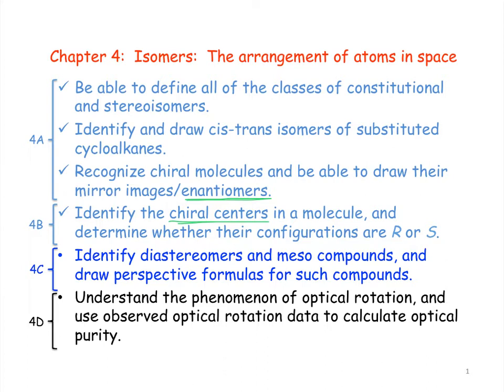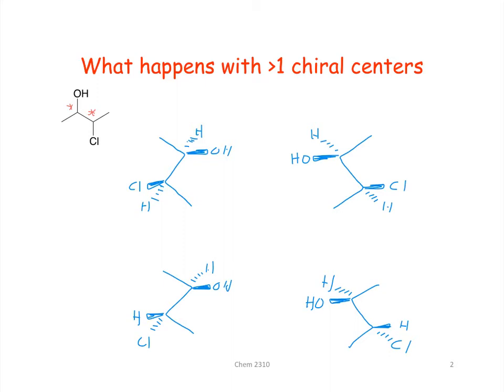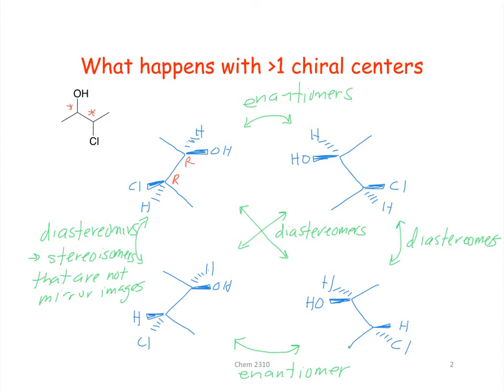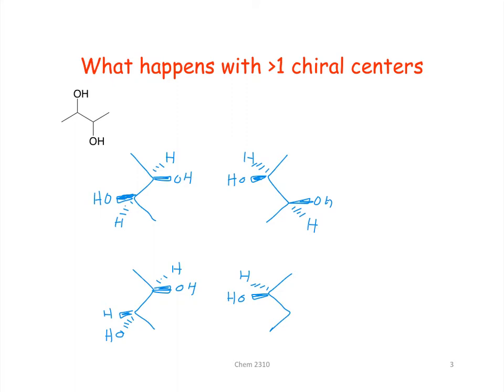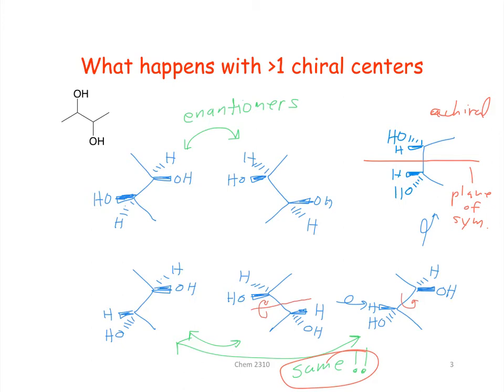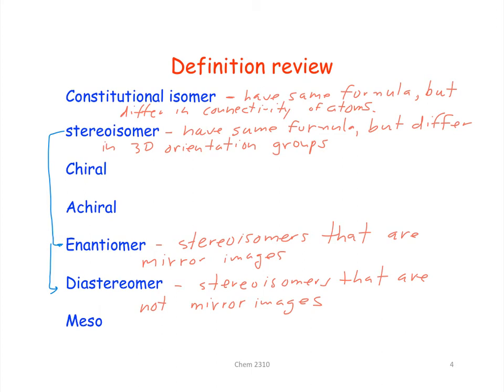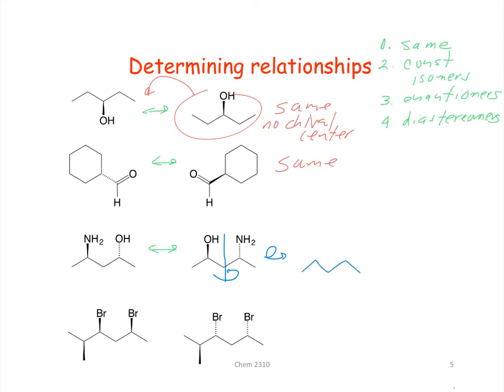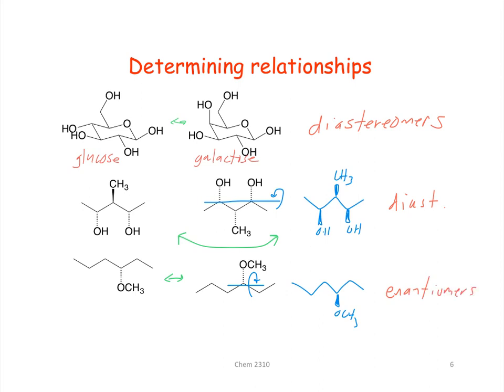CHEM 2310 OL-C4-3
Chapter 4 – Isomers: The arrangement of Atoms in Space: molecules with more than 1 chiral center, diastereomers, meso, molecular relationships